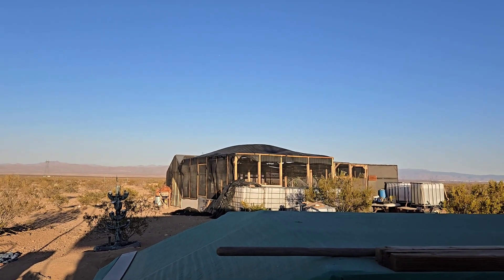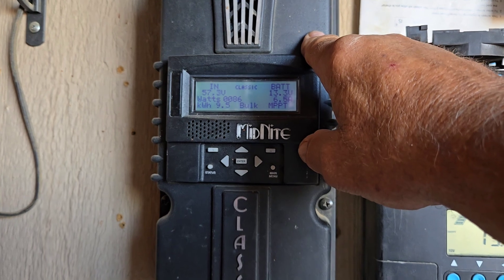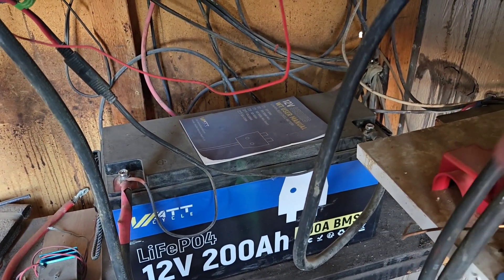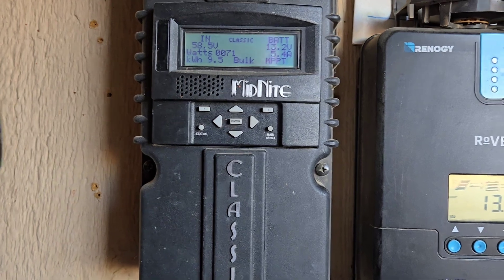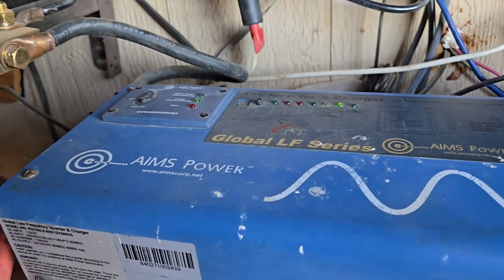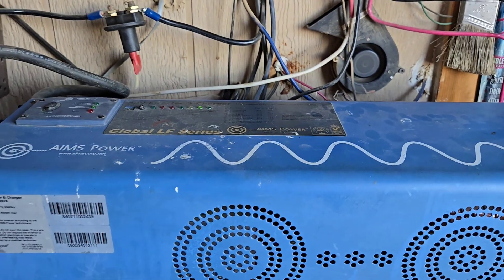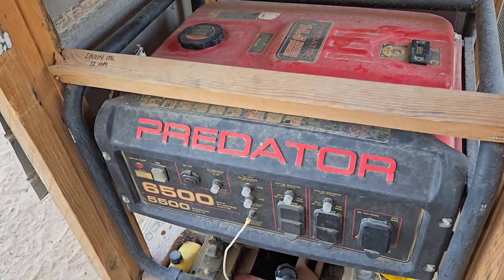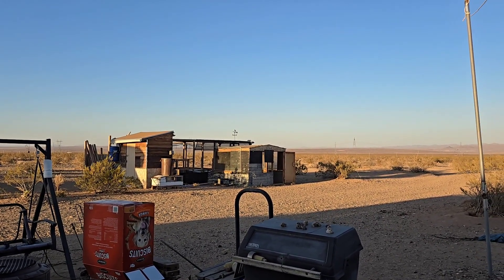Trying To Run LiFePO4 On a Midnite Classic 150? July 28, 2025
What do you need to regulate a LiFePO4 battery bank suitable to run your cabin?  Watch this to learn off grid solar needs.